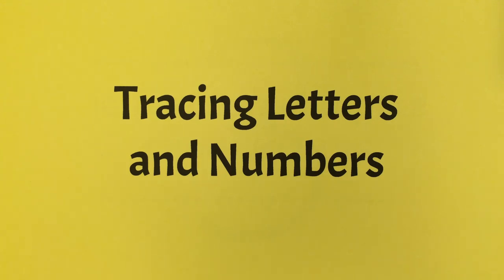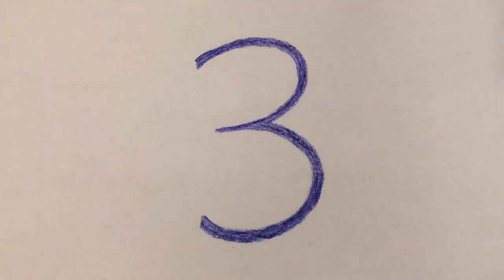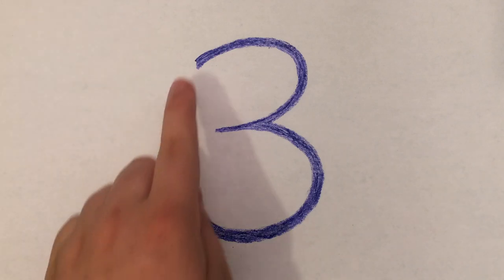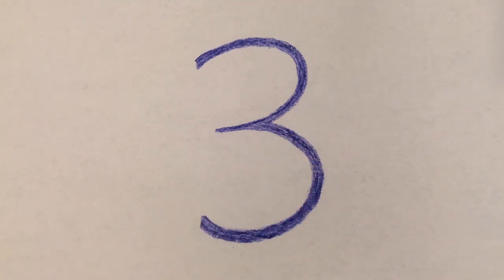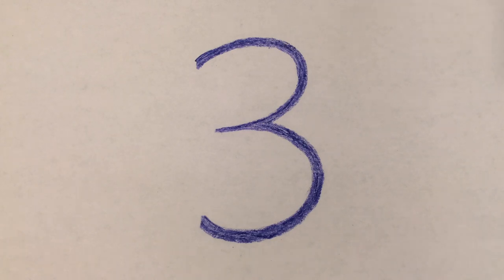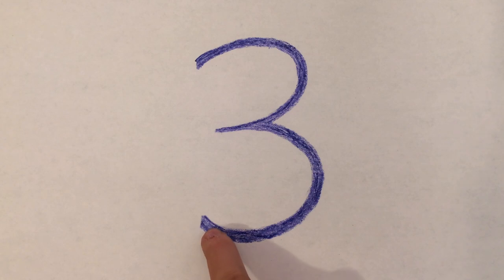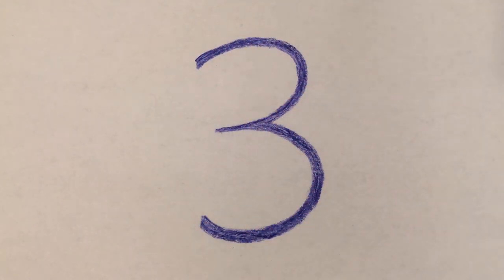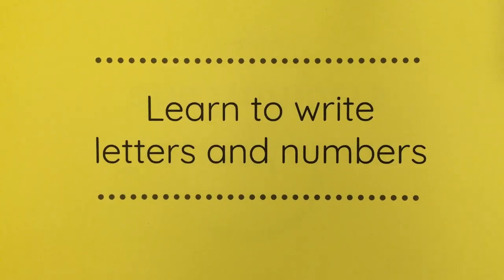Tracing Letters and Numbers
You can help a child begin to learn letters and numbers by tracing. This is a first step in learning to write.